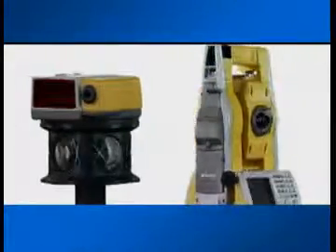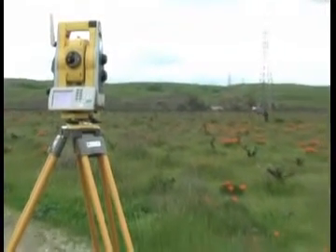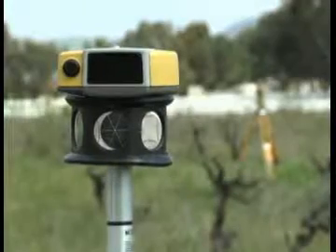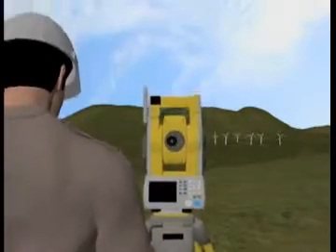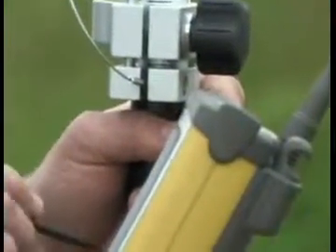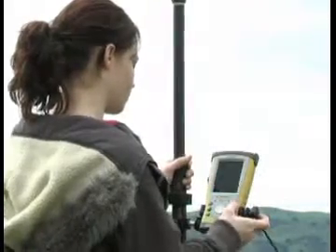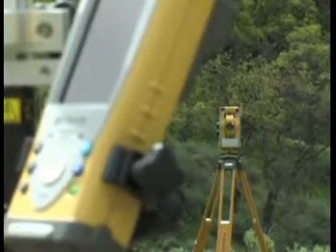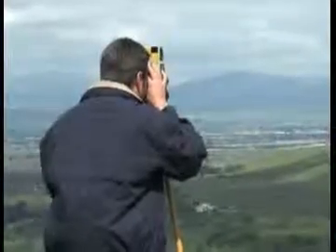Robotic Total Station - The GPT-9000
The Topcon GPT-9000 robotic total station features sophisticated technology unique to Topcon -- our one-touch quick lock feature that set the standard in robotic target acquisition has taken another step forward, with the sleek new RC-3 system.